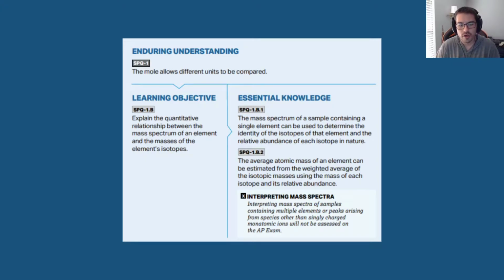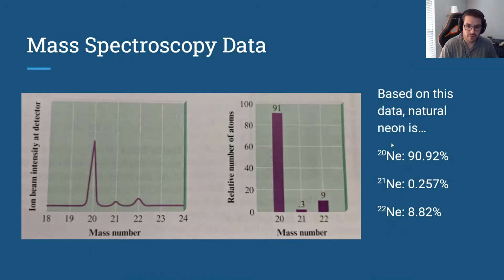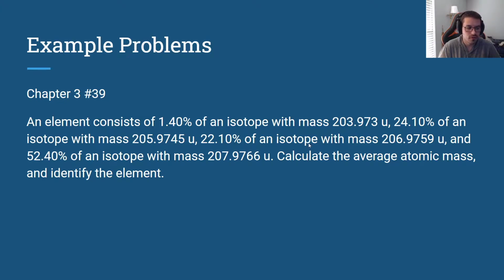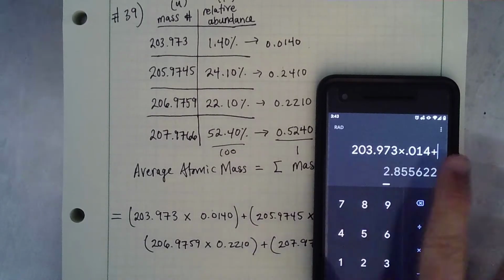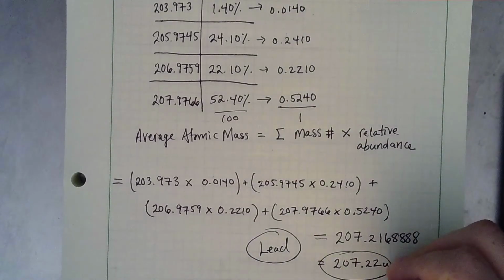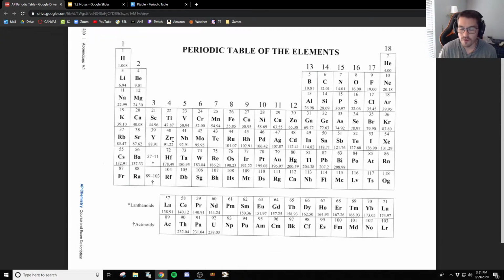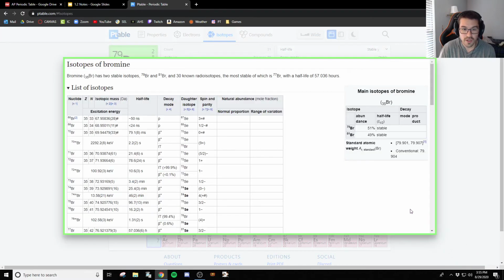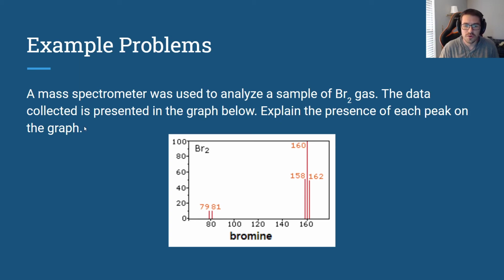AP Chemistry 1.2 Problems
Example problems relevant to Unit 1, Topic 2 for AP Chemistry